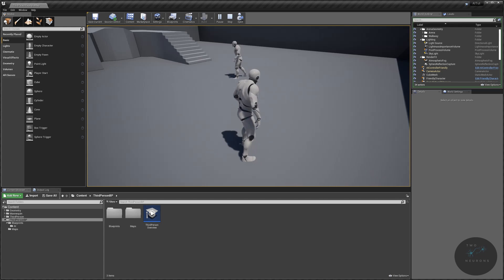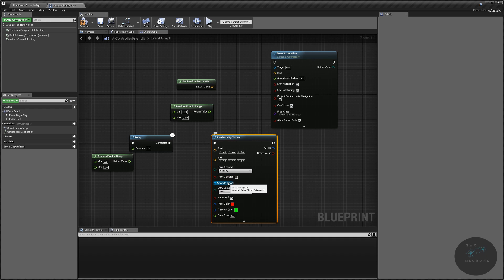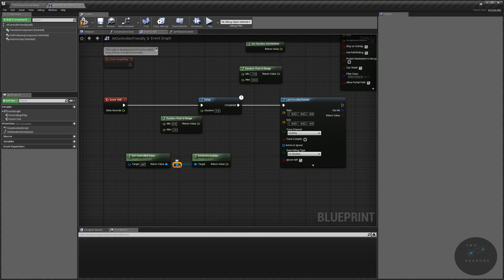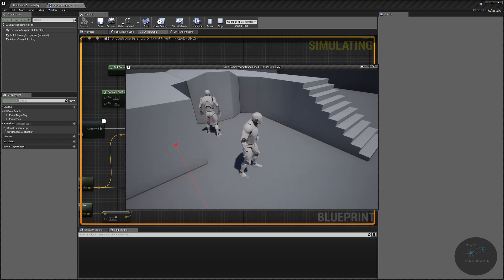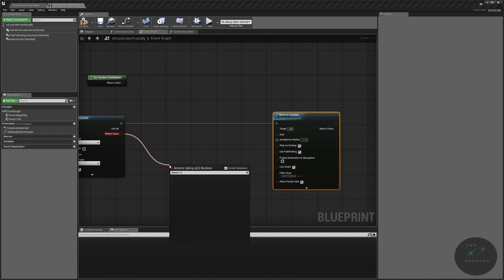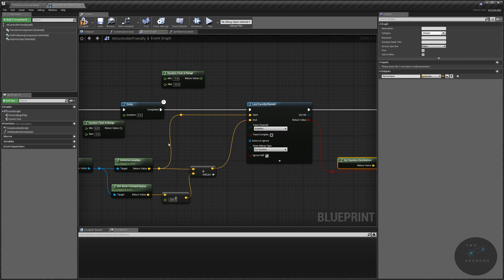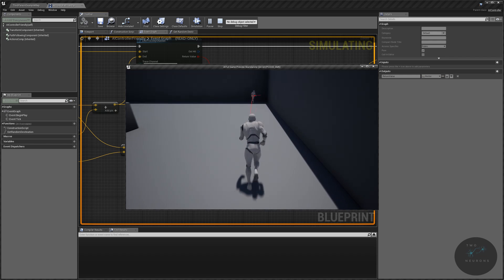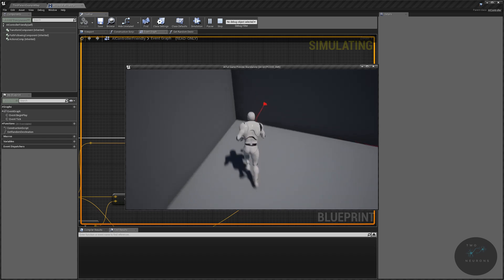02 Line Trace and Movement [AI Tutorial Series, Section 1]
Welcome to the 2nd tutorial in this Introduction to AI Tutorial Series for UE4. In this video we will use Line Tracing to help our pawn avoid walking into walls.

This approach be used to make crude patrol routes as well.

In the next video, we will add in our enemy AI.

AI Step 1: Set up LineTrace (Move Forward) - 0:52 (continues after explanation)
Explanation: LineTraceByChannel - 1:32
AI Step 1: continued - 4:28
AI Step 2: Move if LineTrace not hitting (look for the error!) - 7:07
AI Step 3: Switch destiniation if trace hits (look for the error!) - 8:40
AI Step 4: Switch destiniation if trace hits (fixed) - 12:00

1. Basic AI
2. Behavior Tree
3. A surprise